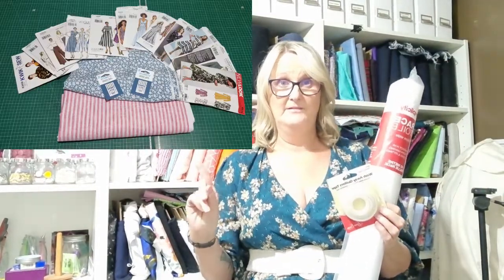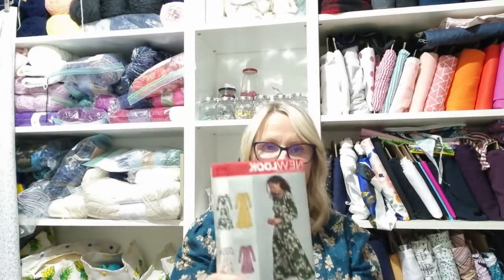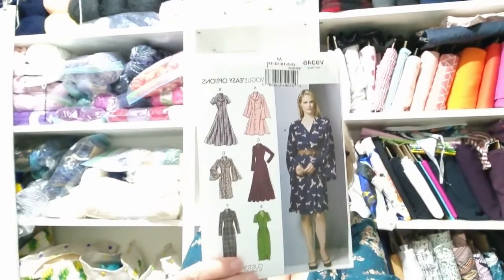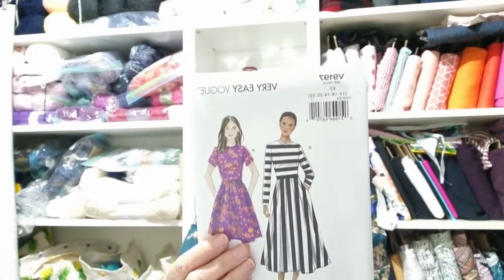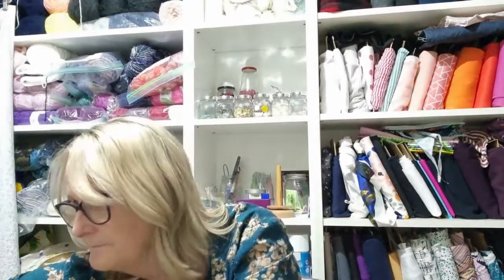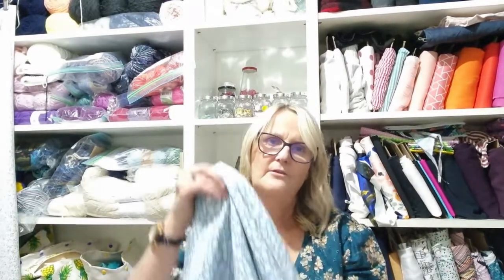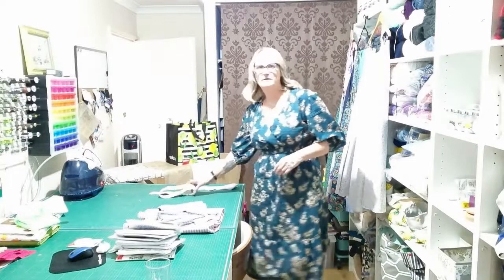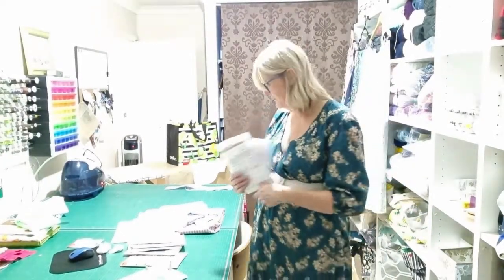December 2021 Pattern Haul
Its been a while since my last confession! Spotlight was having a sale, eek! I went a little crazy on the sewing pattern purchases so I thought I would share. I hope you enjoy!